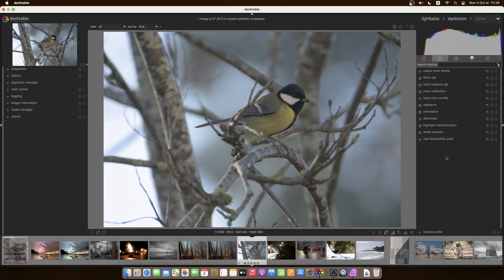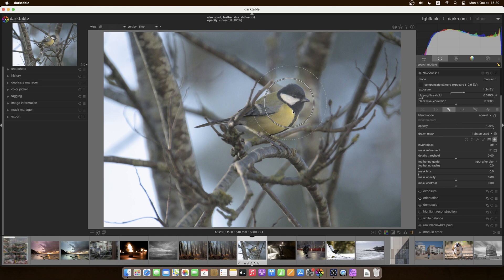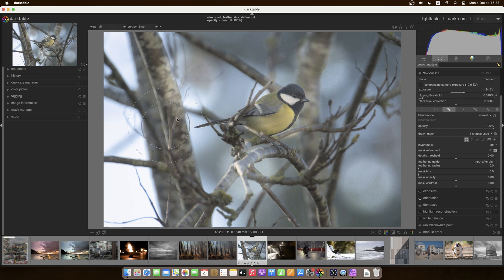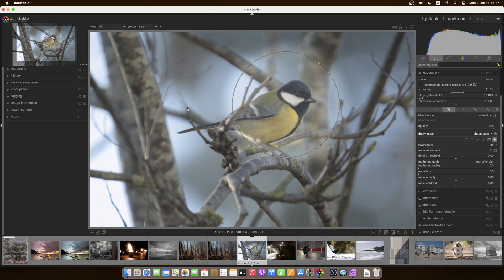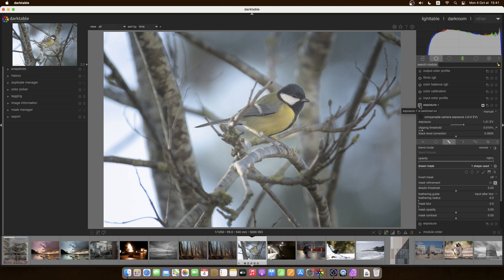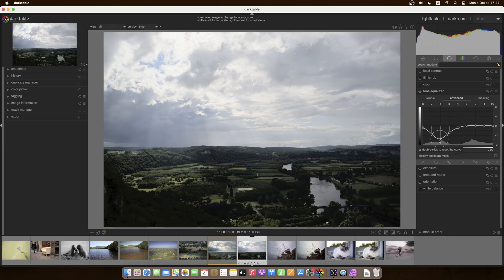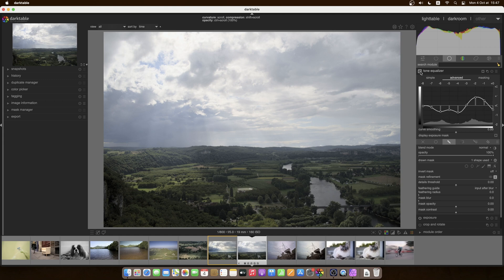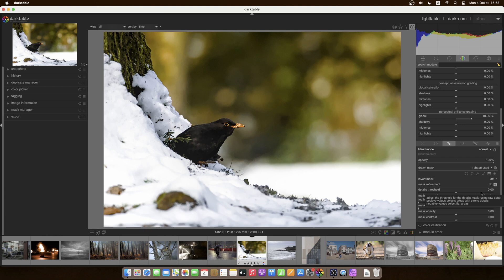[ENG ] darktable masking Episode 1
This video is the first in a series on masking in darktable. I go through the circle, ellipse and gradient with the different options and controls. I show some examples of use in a couple of photos using different modules.